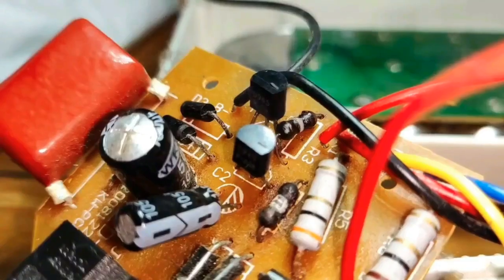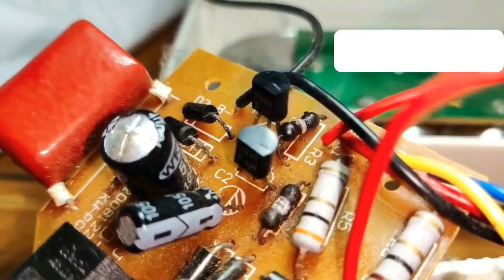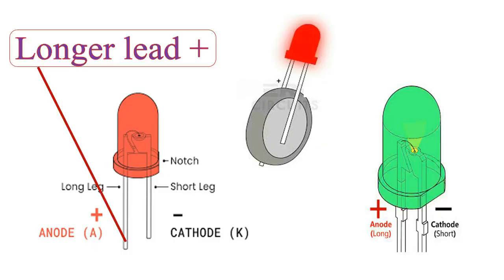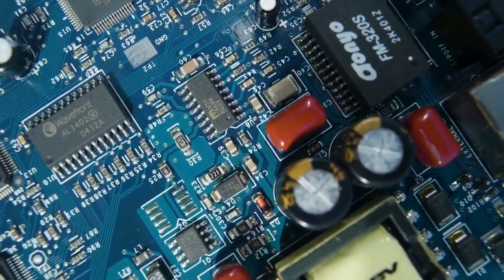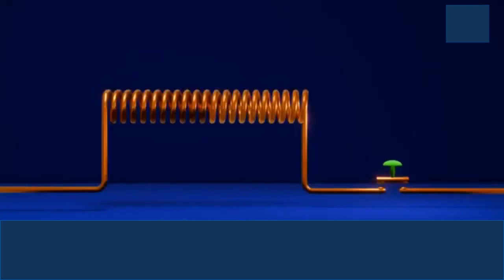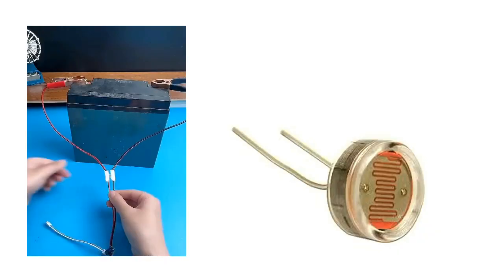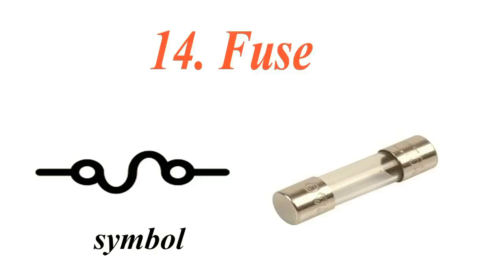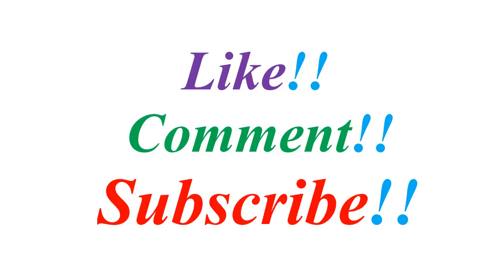“Top 15 Electronic Components and Their Functions in 15 minutes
🎥 “Top 15 Electronic Components and Their Functions Explained for Beginners | Basic Electronics Tutorial”

🎯 Learn the most important electronic components and their functions — perfect for beginners, students, and anyone starting in electronics!
In this video, we’ll explain the Top 15 electronic components like resistors, capacitors, transistors, diodes, LEDs, ICs, and more — all in a simple and easy-to-understand way.

Time stamps
00:00-0034 Introduction
00:34-01:25 Resistors
01:25-03:06 Capacitors
03:06-04:28 Inductors
04:28-05:11 LEDs
05:11-06:29 Transistors
06:29-07:18 ICs
07:18-08:30 Transformers
08:30-09:10 Switches
09:10-10:25 Relays
10:25-11:20 Thermistors
11:20-12:44 LDRs
12:44-13:47 Potentiometer
13:47-15:06 Fuses
15:06-15:54 PCBs
15:54-16:35 Conclusion

You’ll discover:
🔹 The function of each electronic component
🔹 Real examples and where they are used in circuits
🔹 Tips for identifying and testing each part
🔹 A complete beginner guide to basic electronics

Whether you’re learning electronics at home or studying electrical engineering, this video will help you understand the building blocks of every circuit.

📘 Topics Covered:
Resistor function and use
Capacitor and its types
Diode and LED explanation
Transistor working principle
Integrated Circuits (IC) basics
PCB, Switches, Transformers, Relays
Thermistors, LDRs, Potentiometer, Fuses, Inductors
…and more!
🔎 Related Search Term For this Video 📺

electronic components
application of electronics components
learn electronics
learn electronics engineering
learn electronics with these 10 simple steps
learn electronics course
learn electronics
learn electronics online
learn electronics at home
learn electronics basics
learn electronics by doing
learn by watch electronics
learn electronics for beginners
learn basic electronics
learn electronics course
learn electronics circuits
learn car electronics
learn about consumer electronics
learn computer electronics
learn electronics engineering
learn electronics easily
learn everything about electronics
how to learn electronics
learn electronics for kids
learn electronics online
learn electronics online free
learn electronics online interactive
learn basics of electronics
learn electronics tutorial
electronic components
electronic components working
electronic components guide
electronic components tutorial
electronic components kit
electronic components tutorial
electronic components and their uses
electronic components and how they work
electronic components and what they do
electronic components animation
electronic components and devices
electronic components and functions
electronic components and their names
electronic components basics
electronic components basic knowledge
electronic components buzzer
electronic components for beginners
basic electronic components tutorial
basic electronic components testing
electronic components course
electronic components check
electronic components checking multimeter
electronic components chart
electronic components cleaner
electronic components checking methods
counterfeit electronic components
electronic circuit components
common electronic components
electronic components definition
electronic components description
electronic components drawings
electronic components explained
explanation of electronic components
electronic parts electronic components
electronic components for dummies
electronic components for kids
electronic components functions and symbols
electronic components functions
electronic components guide
electronic components guide book
electronic components identification
electronic components list with images
electronic components list
electronic components learning
electronic components list and symbols
lecture on electronic components
electronic components of a circuit board
electronic components online
electrical components
electrical components international
electrical components tutorial
electrical components and their functions
resistor testing
resistor basics
resistor
capacitor
transistors
👉 Electrical Science Quiz – Basic Electrical MCQs for Beginners
👉 Top 5 Electrical Formulas Every Electrician Must Know

Top electronic components, electronic components and their functions, basic electronics tutorial, components for beginners, electronic parts explained, how electronic circuits work, electronics learning for beginners, electrical and electronics basics.